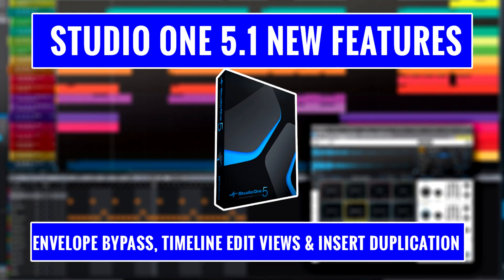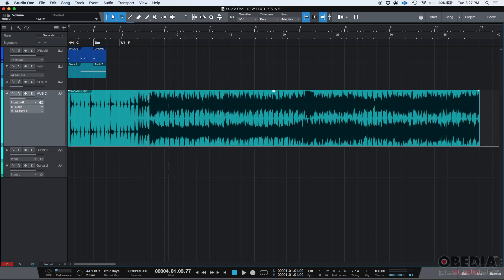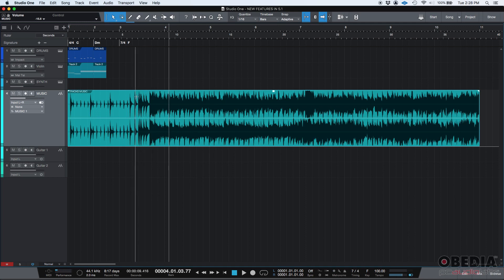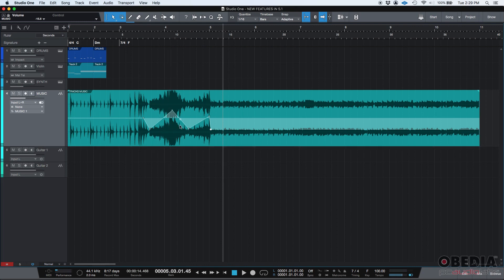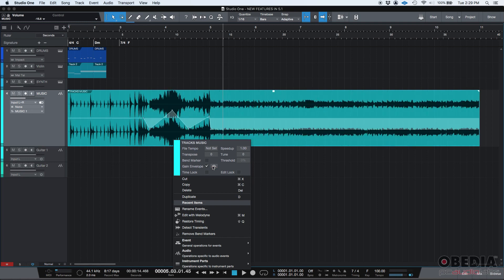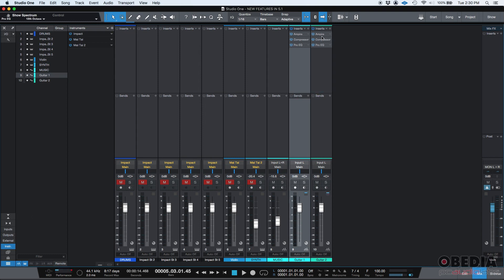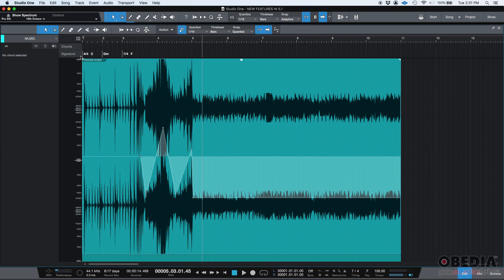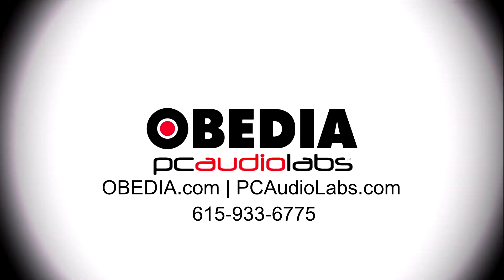Studio One 5.1 New Features: Envelope Bypass, Timeline Edit Views & Insert Duplication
In this video, OBEDIA shows you the new Envelope Bypass, Timeline Edit Views, and Insert Duplication features in  @PreSonus Audio Electronics  Studio One v 5.1.

These new features are meant to improve your workflow with Studio One, and they do so quite nicely!